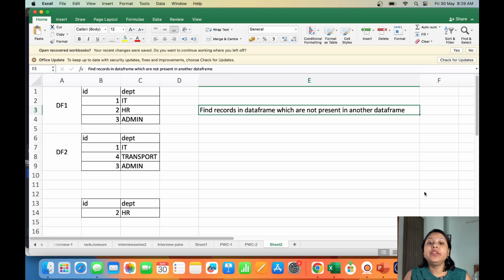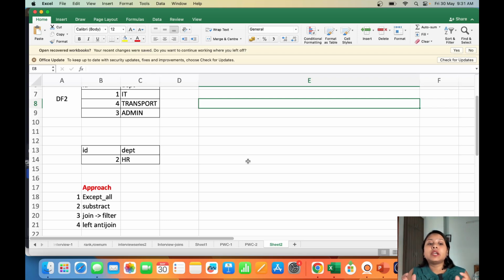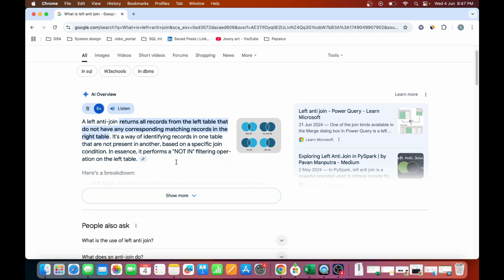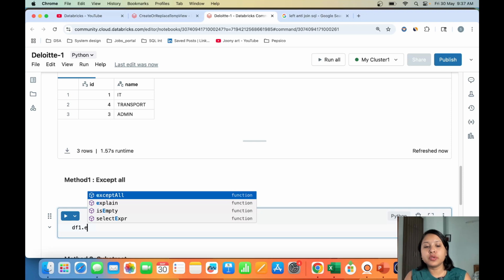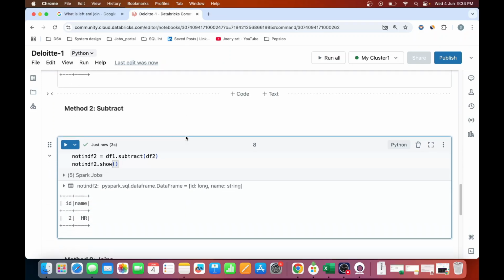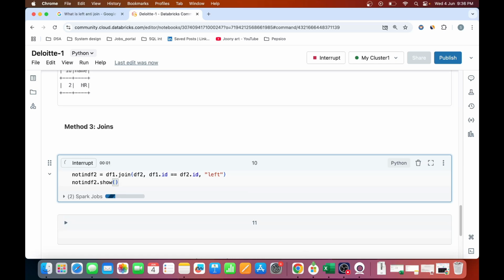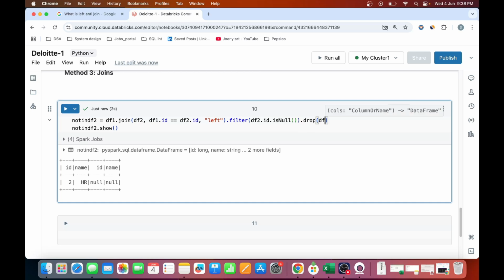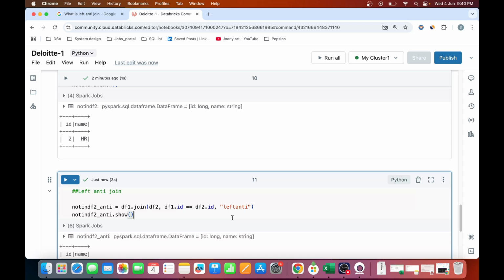Most Asked Deloitte Data Engineer Interview Questions(Part-2) | Left Join, Subtract, PySpark Q&A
Crack your next Data Engineer interview at Deloitte with confidence!
In this video, we break down real Deloitte interview questions on key concepts like Left Join, Subtract method, and other data transformation techniques used in PySpark and SQL.

🔍 What you'll learn:

1.How Left Joins work in real data scenarios
2.When and how to use the Subtract method efficiently
3.Common pitfalls and how to avoid them in interviews

Whether you're preparing for Big 4 interviews, brushing up on PySpark joins, or looking for practical data engineering interview prep, this video will help you get closer to your dream job.

Dataset is as follows:
from pyspark.sql import Row
data_1 = [
    Row(id=1, name='IT'),
    Row(id=2, name='HR'),
    Row(id=3, name='ADMIN')
data_2 = [
    Row(id=1, name='IT'),
    Row(id=4, name='TRANSPORT'),
    Row(id=3, name='ADMIN')
# Creating DataFrame 1
df1 = spark.createDataFrame(data_1)
display(df1)

# Creating DataFrame 2
df2 = spark.createDataFrame(data_2)
display(df2)